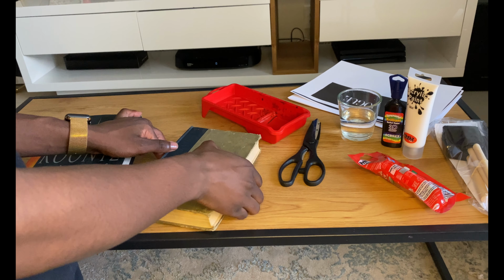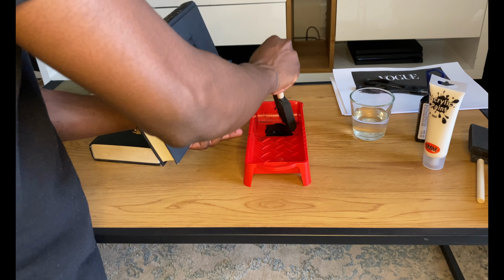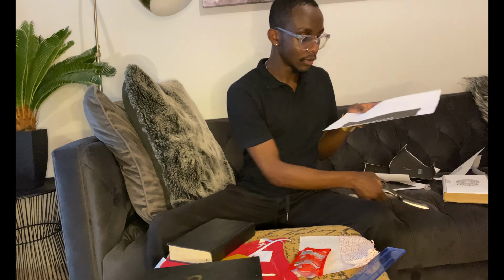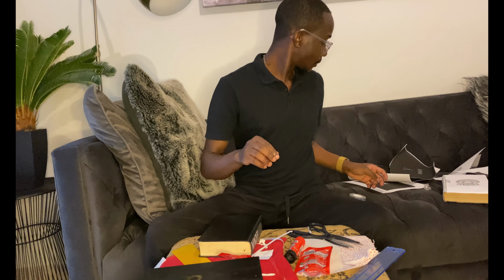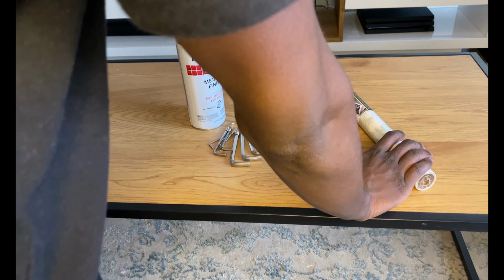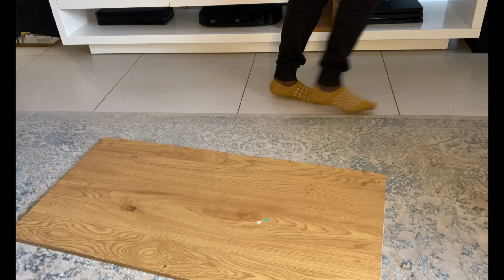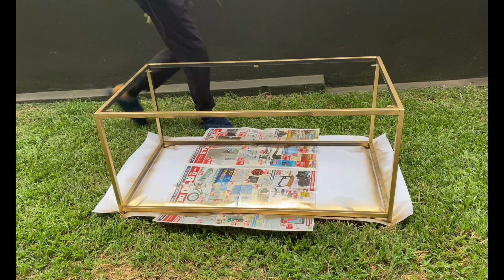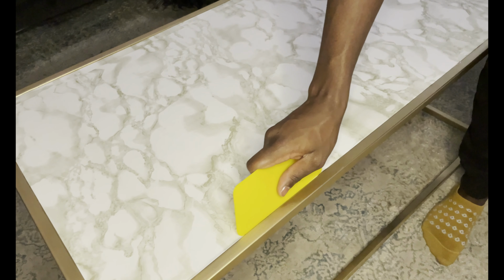COFFEE TABLE MAKEOVER DIY | DESIGNER BOOKS DIY | SOUTH AFRICAN DIY YOUTUBER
Hey DIY'ers
In this video I will be giving my coffee table a makeover and also making some designer books. This was a really fun DIY for me and enjoyed making this video for you guys .I hope you enjoy watching this video as much as I enjoyed making it.